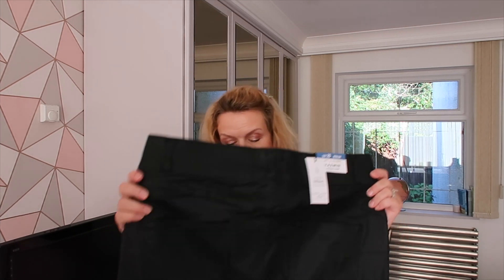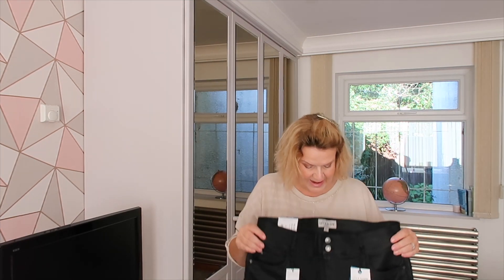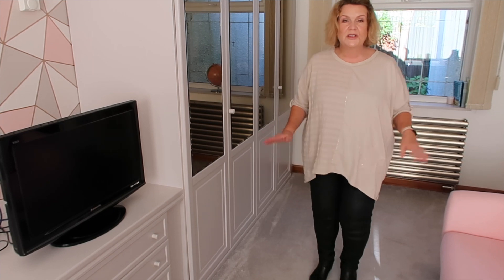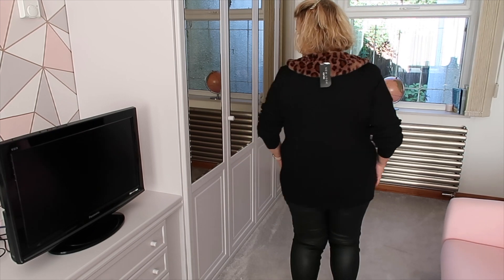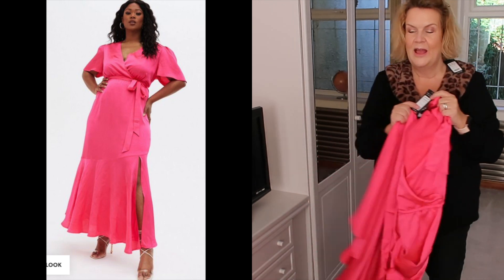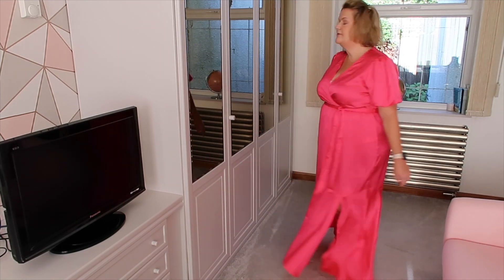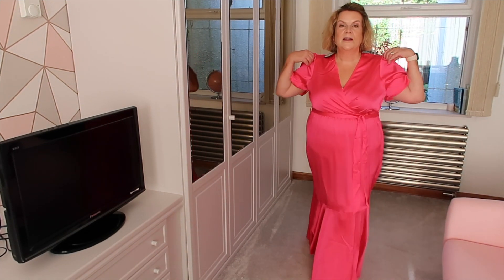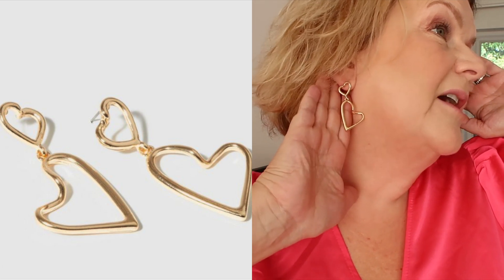New Look Curve Haul & Try On - Over 50 Plus Size Fashion